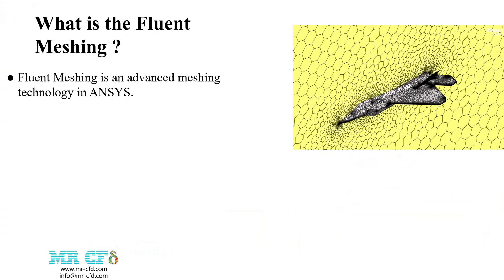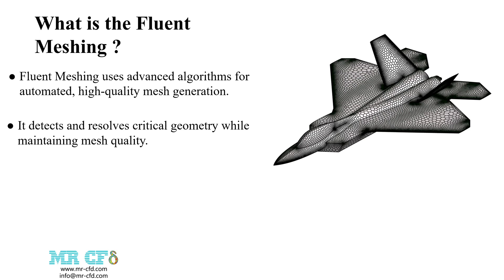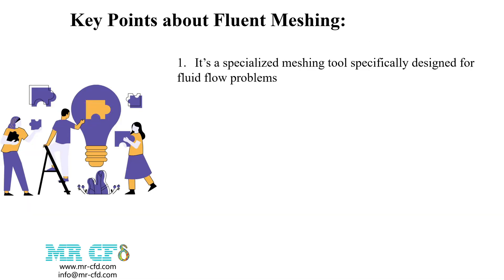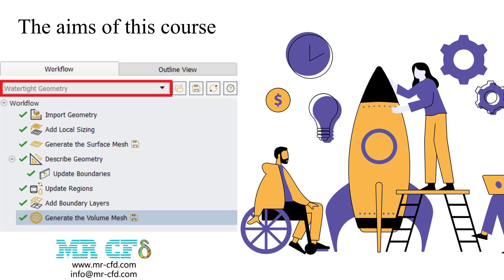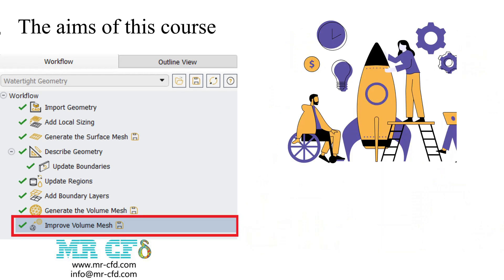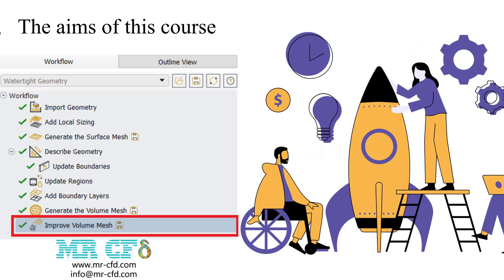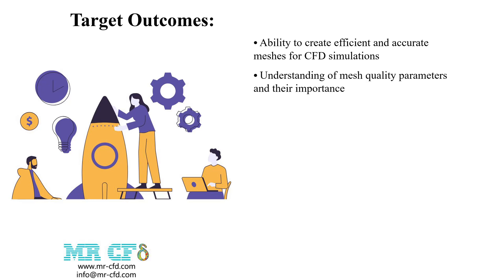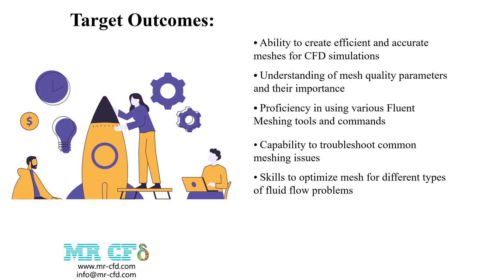FLUENT Meshing Training Course: Session 1, Overview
Beginning
 Designed to expose you to pragmatic and professional ways for producing computational meshes for fluid dynamics research, this course was prepared by the seasoned Mr-CFD team.

 Fluent Meshing, a complex meshing tool in ANSYS software, provides an automated and efficient way to create high-quality meshes in CFD simulations.  This tool transforms CAD shapes into computational meshes appropriate for fluid flow study using smart algorithms.

 Course Subjects
 Basics of Fluent Meshing:  Introduction to fluid flow problem-specific meshing tools
 The whole meshing procedure:  From geometric input to mesh output and transfer to the Fluent environment
 Seamless Geometry Approaches:  Master key strategies to guarantee closed geometry.
 Enhancing Mesh Quality:  Examine and change quality criteria including skewness, orthogonality, and aspect ratio.
 Improved Mesh Control Strategies:  For complicated geometry, combine automated and manual techniques.

 This course is intended to assist you:

 Design ideal meshes for several CFD issues
 Collaborate with several mesh components (tetra, hexa, and polyhedral) to find and fix typical meshing issues.
 Increase accuracy and reduce computational cost by means of optimal computational grids.
 Students, new engineers, and even those with some CFD knowledge will find this course appropriate.